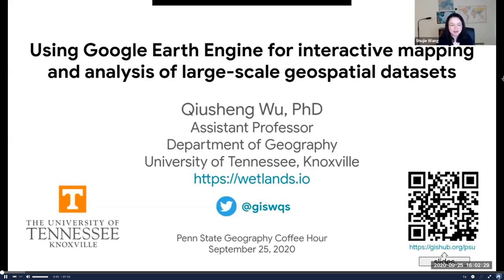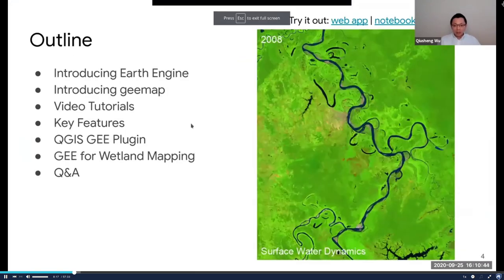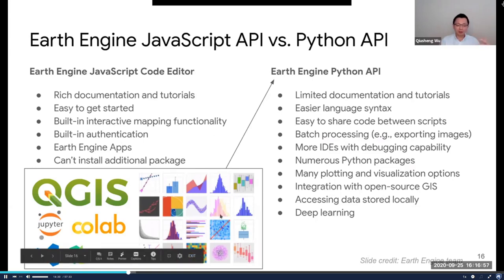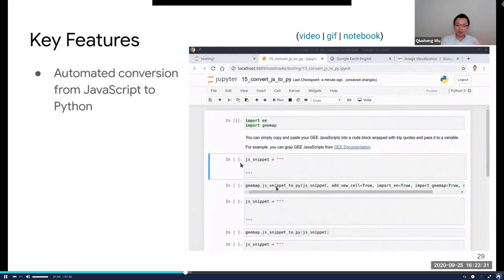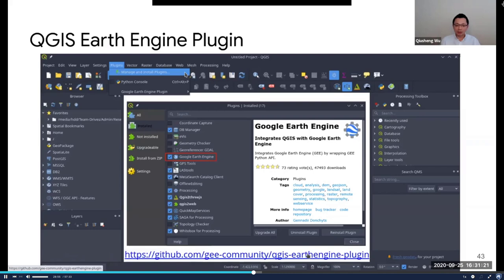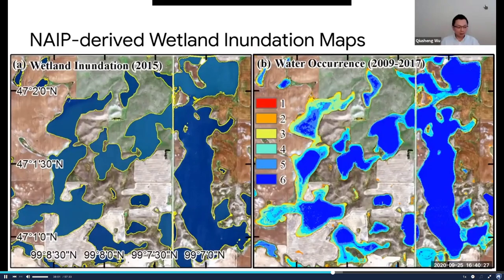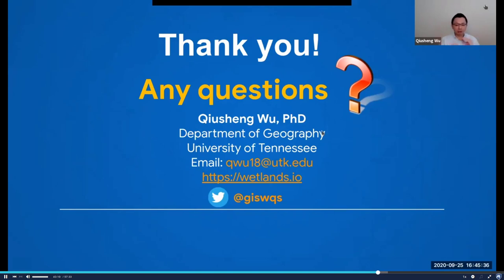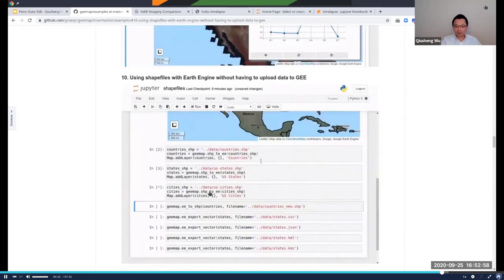Penn State webinar - Using GEE for interactive mapping & analysis of large-scale geospatial datasets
This is an invited talk I presented on Sept. 25, 2020 as one of the webinar series hosted by the Department of Geography at Penn State University.

Title: Using Google Earth Engine for interactive mapping and analysis of large-scale geospatial datasets